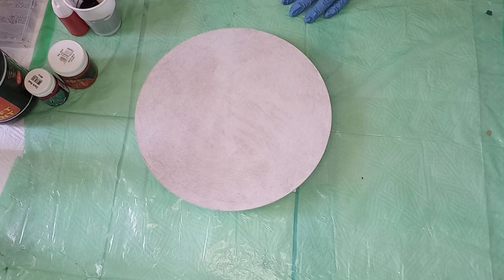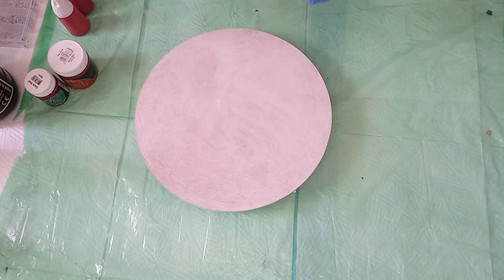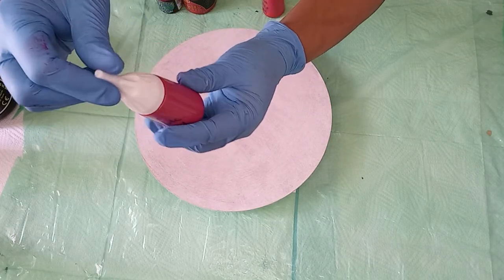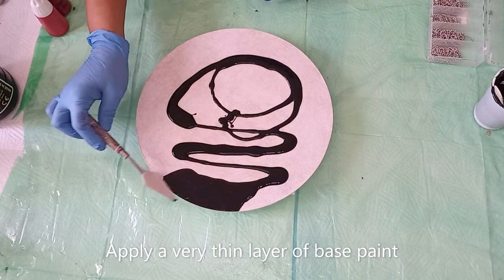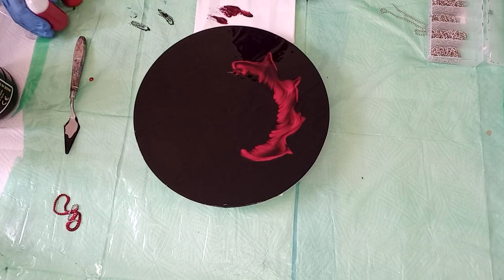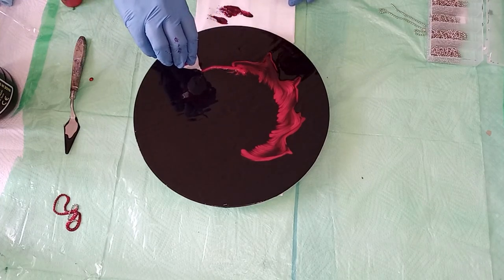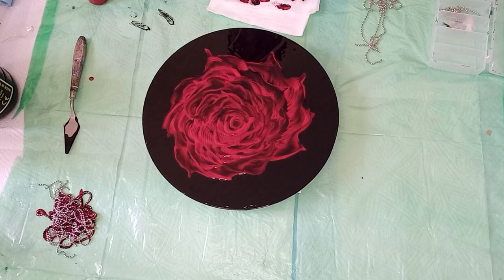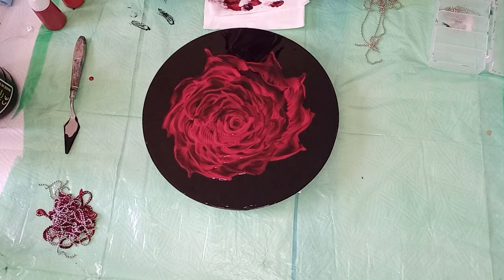(100) RED HOT GORGEOUS LADY ROSE CHAIN PULL ~ 100TH VIDEO ~ 100 PERCENT STUNNING! BEGINNER TUTORIAL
As I celebrate my 100th video on YouTube, I share this gorgeous Red Red Rose Chain Pull on wood round canvas. An easy to follow tutorial to help you create your own red rose to celebrate your own achievements. Come celebrate along with me!

I use a white craft glue and water mix as a pouring medium. It has given me beautiful results. Copy this link into your browser to view the full tutorial.

I use DALA as well as Zelcraft Acrylic Paints for my paintings that require a base coat:- such as - Dutch Pours, Open Cups, Swipes and Puddle Pours. Copy this link into your brozwer to watch the full tutorial